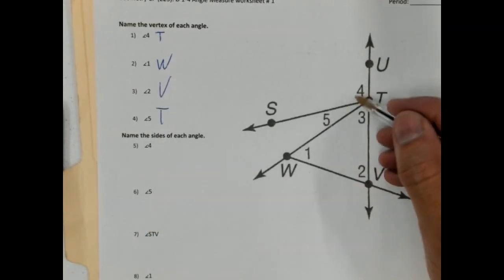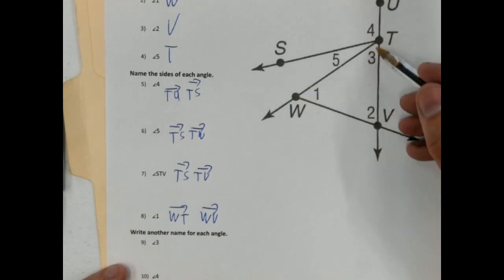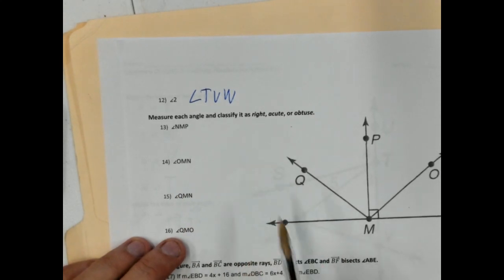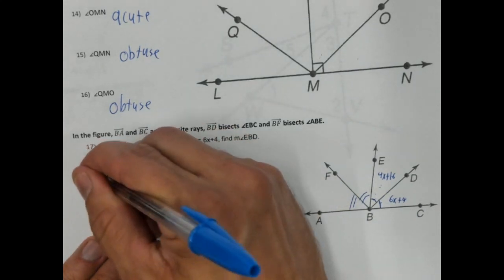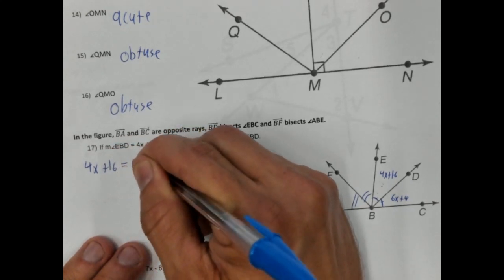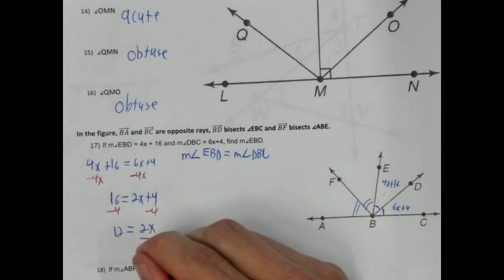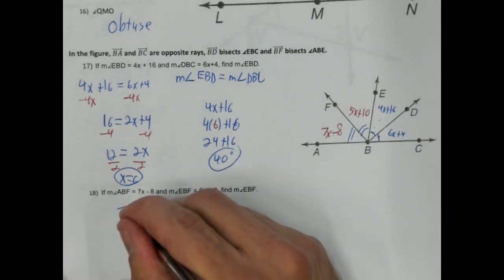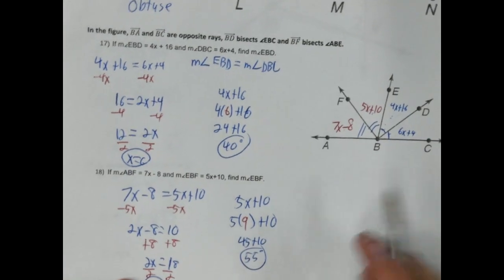1.4 Angle Measure Practice 1